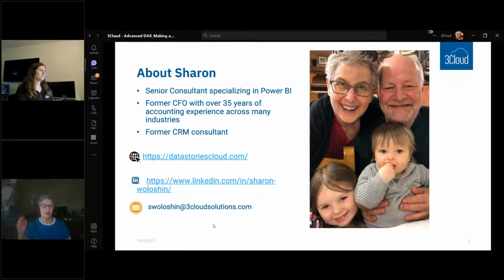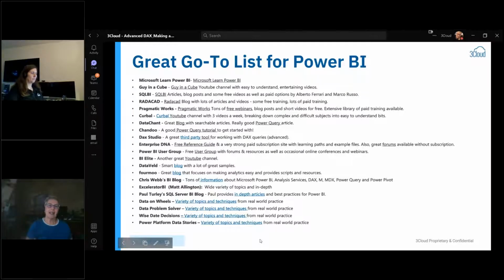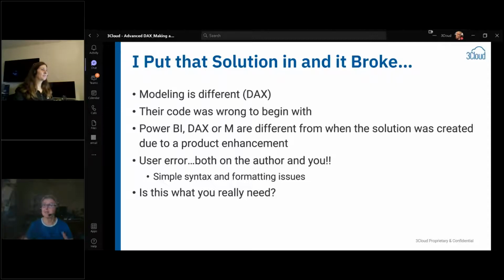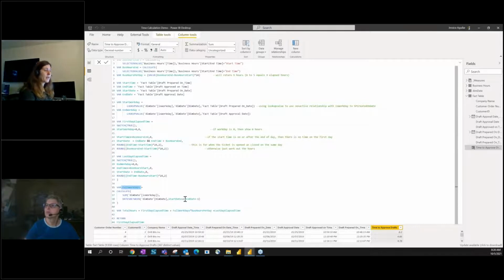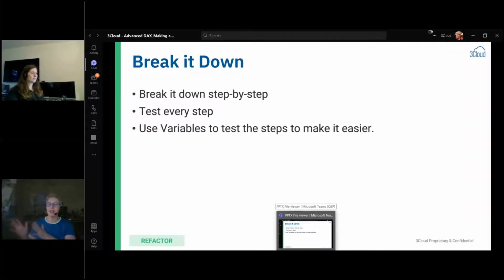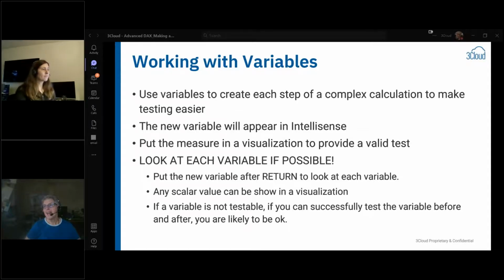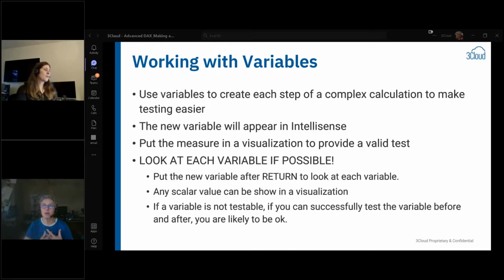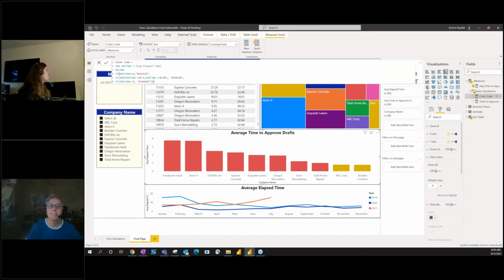Advanced DAX Making an Internet Idea Your Own | Advanced DAX tutorial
In this presentation, you will learn how to search the internet for solutions, then make the necessary adjustments to make "borrowed" DAX work for your needs.